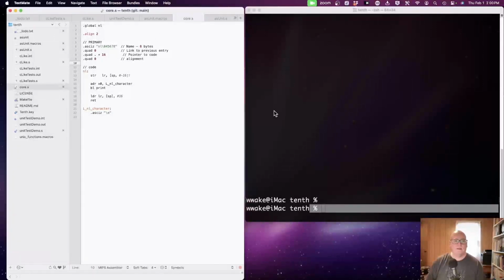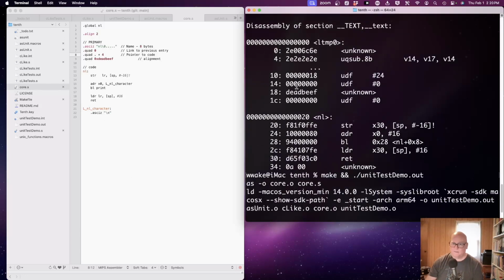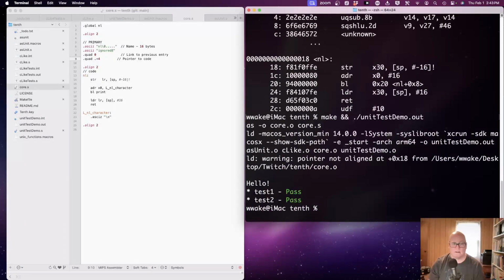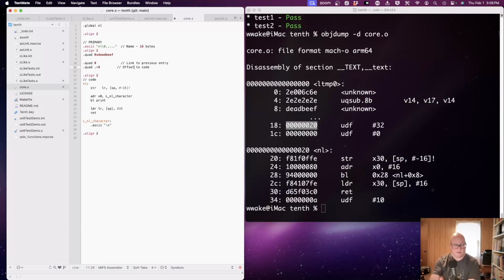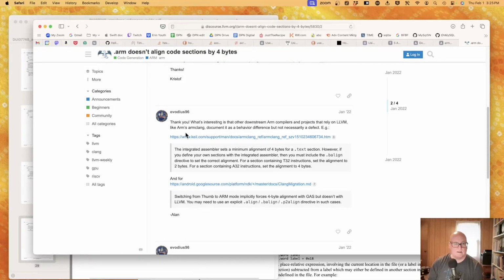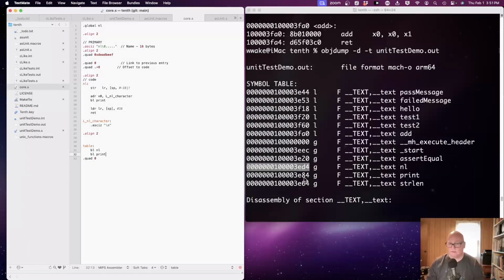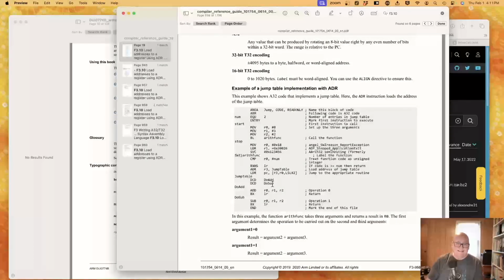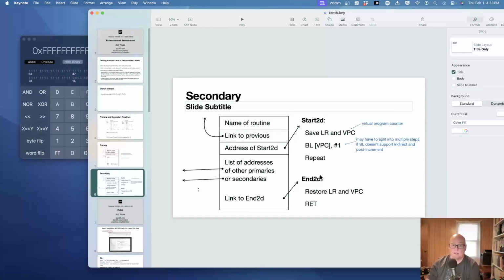TEN 24 04: Primaries and Secondaries - Tenth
This was a painful session - a lot of research for only a little accomplished - but we do have a path forward now.

*   Looked at a scheme for building primary and secondary code blocks

*   Tried to build a primary - ran into a major barrier that you can't put relocatable addresses of code into data statements (Mac assembler limitation).

*   Explored Mudshark666's idea of building a table of BL instructions, then digging the addresses out. Looks feasible.

*   We worked out how BL works: has 24 bits of room for a PC-relative address offset. The target address is right-shifted twice (as addresses must be on word boundaries), then its two high bytes are masked off. Bit 24 tells you whether it's a positive or negative offset.